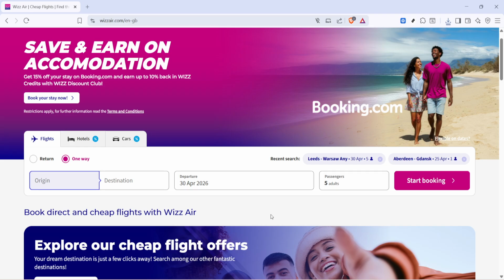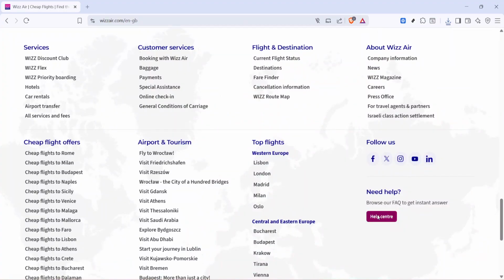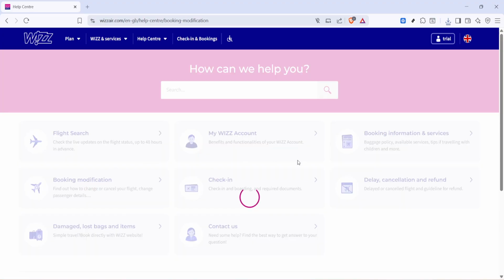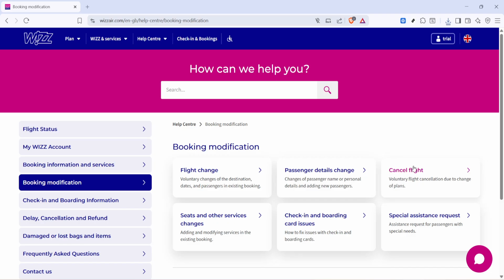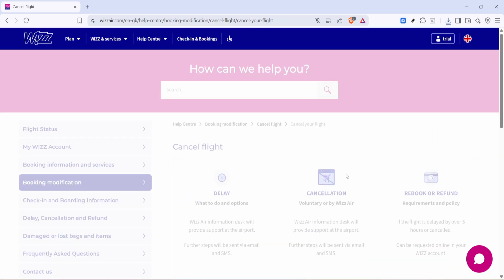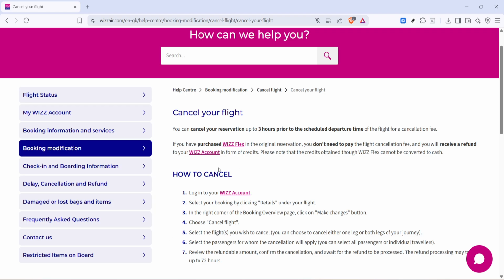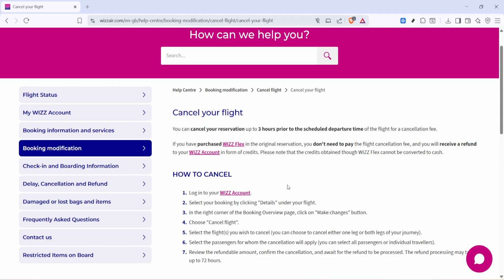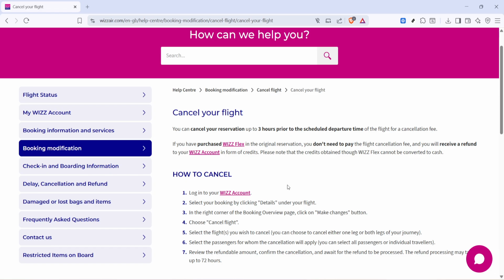How to cancel a Wizz Air flight (Step By Step 2026)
How to cancel a Wizz Air flight